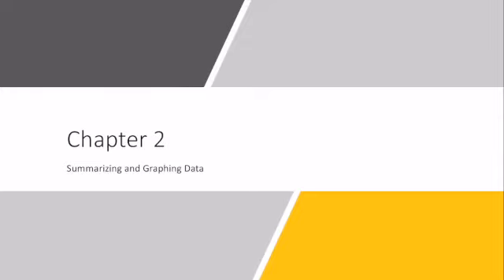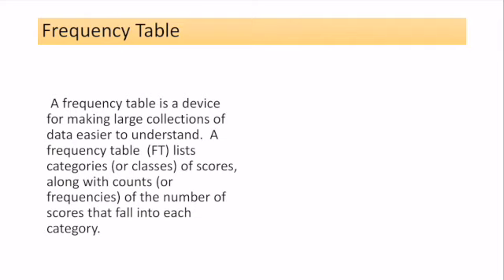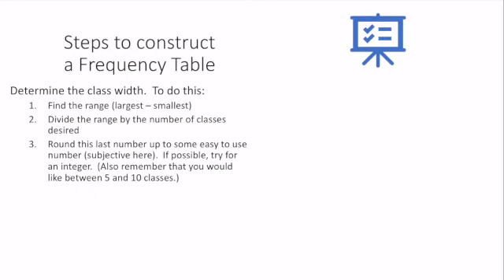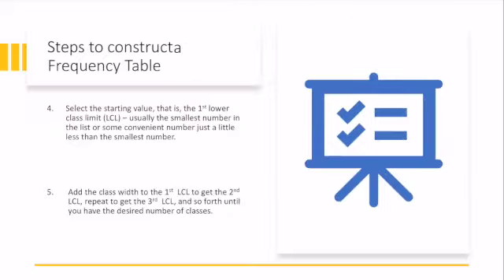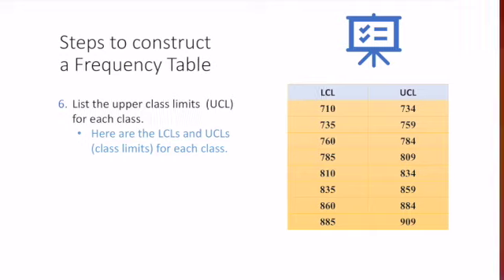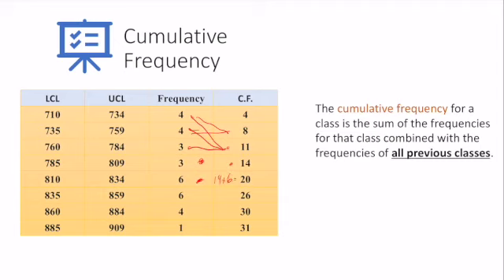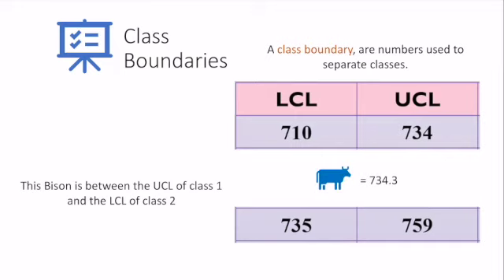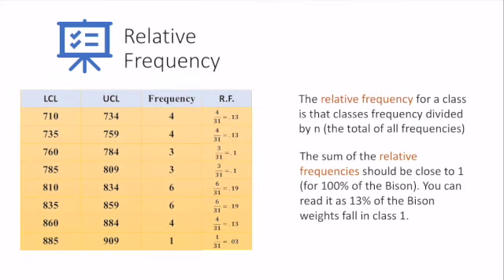Introduction to Statistics, Chapter 2: Part 1